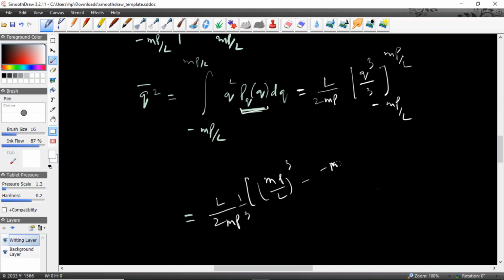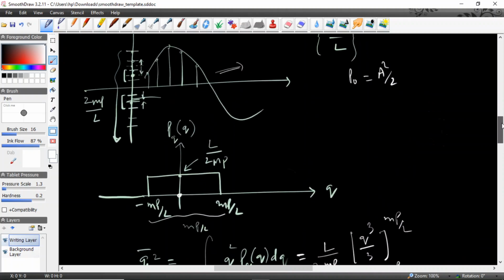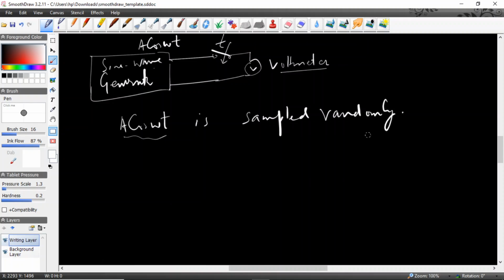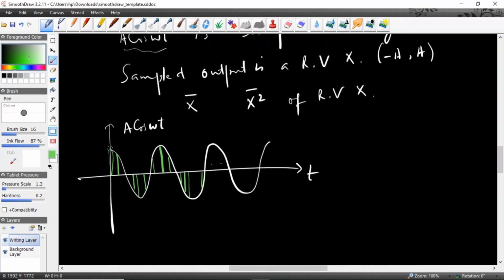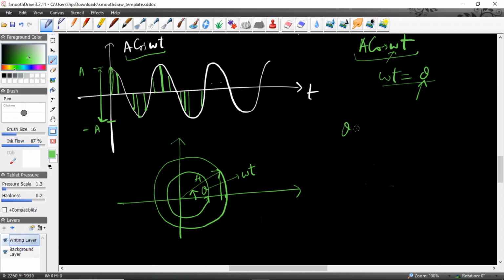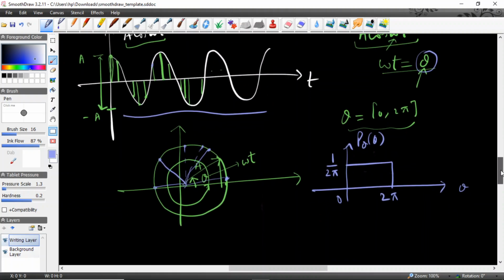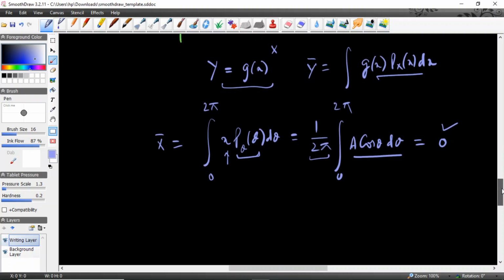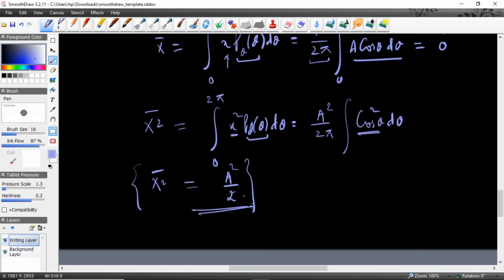Means square value and Variance of Uniform PDF. An Example